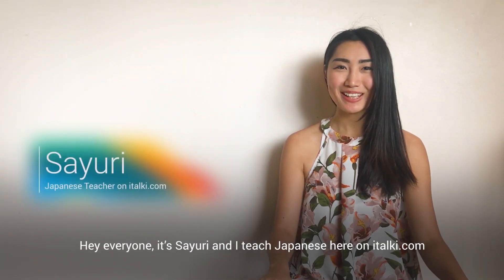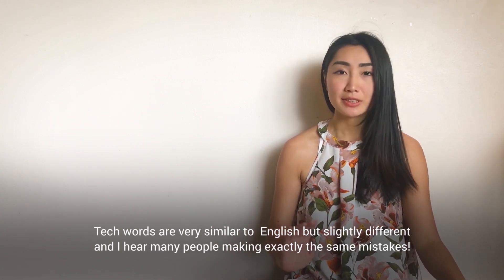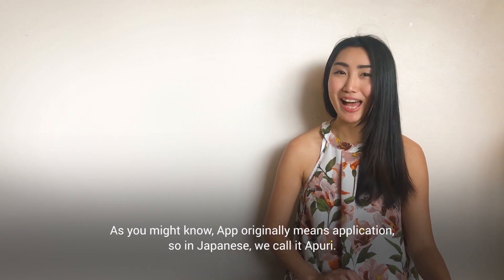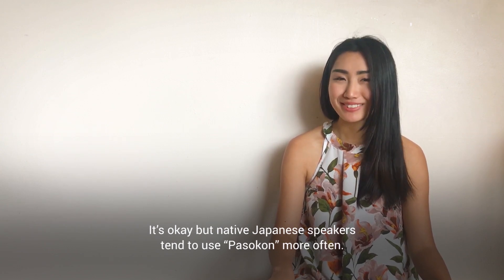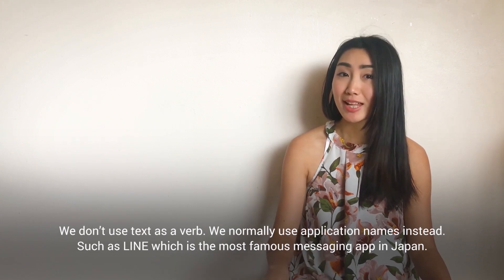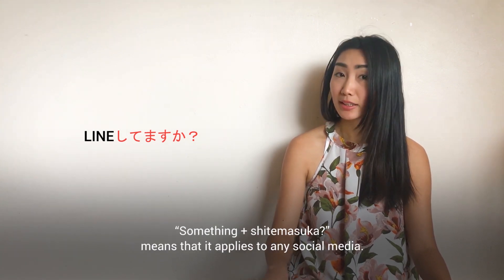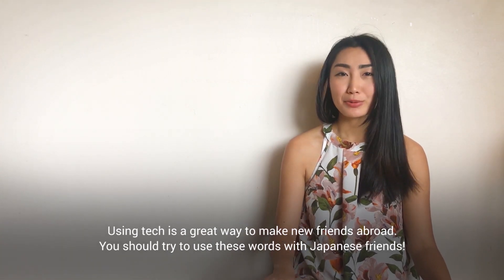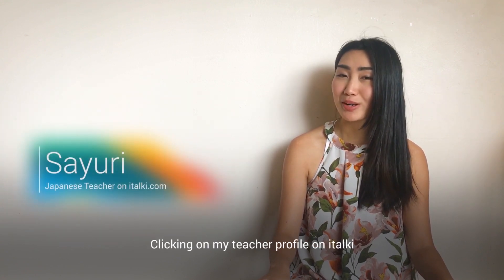3 Japanese tech words you need to know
Put these Japanese tech words to good use and learn even more with Sayuri on italki